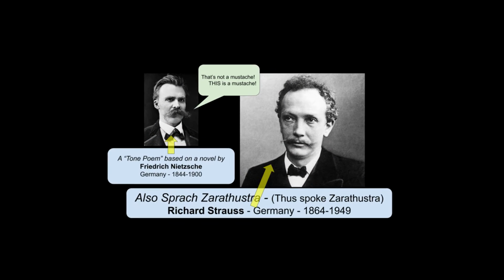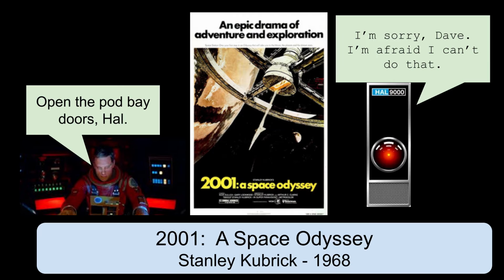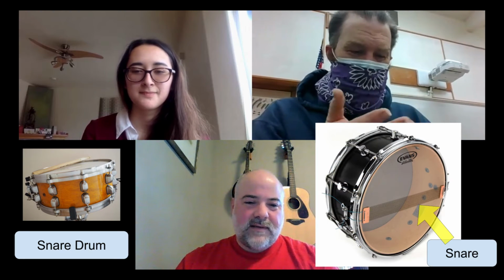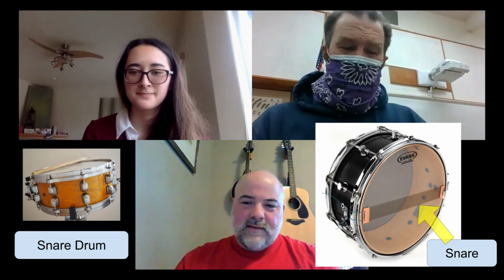5th Grade Strings Experience 22 - Percussion Part 2